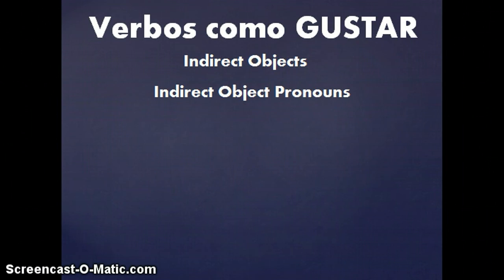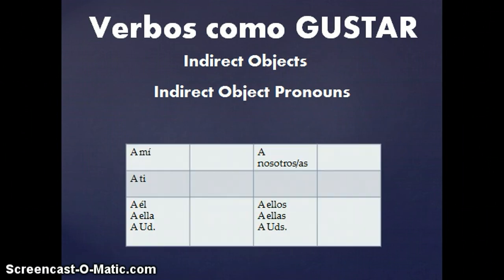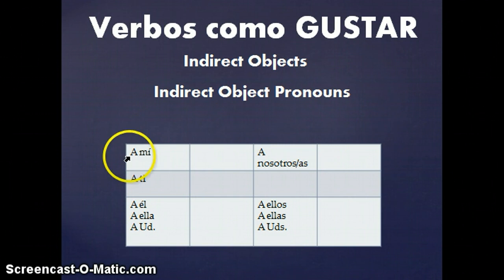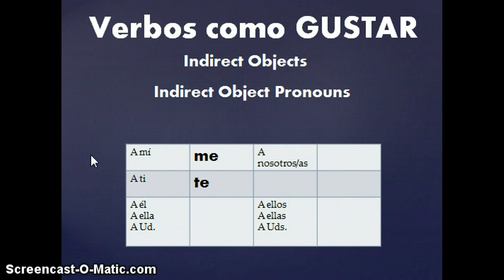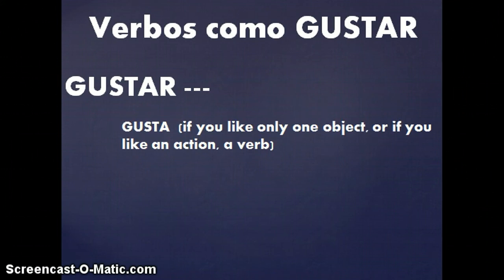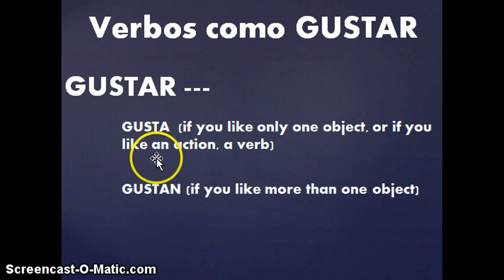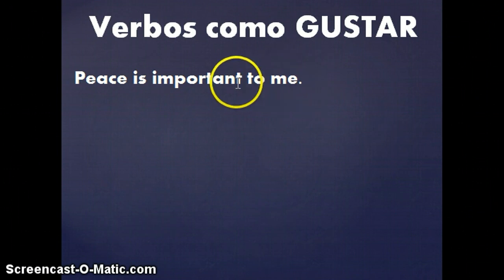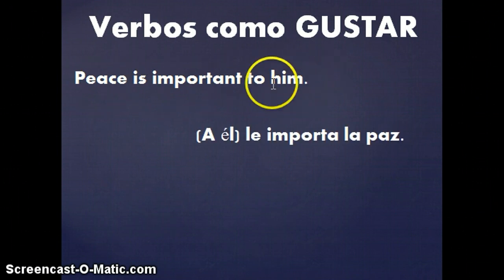Gustar-like verbs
SPAN 3 Cap PE